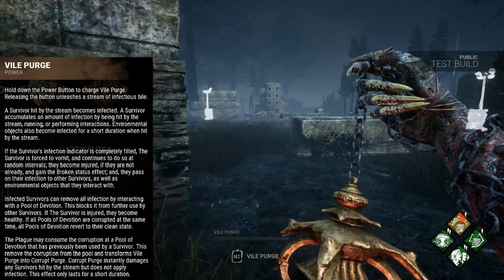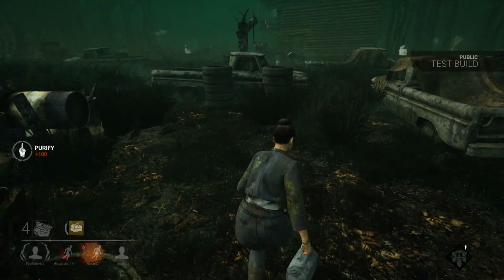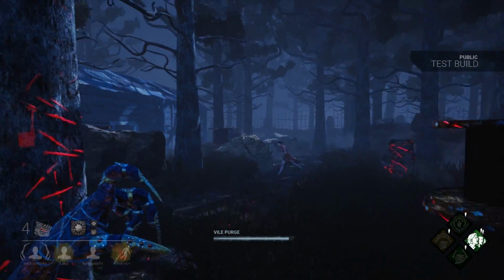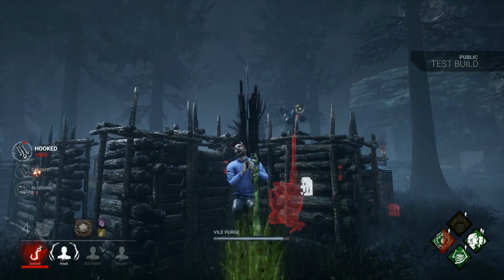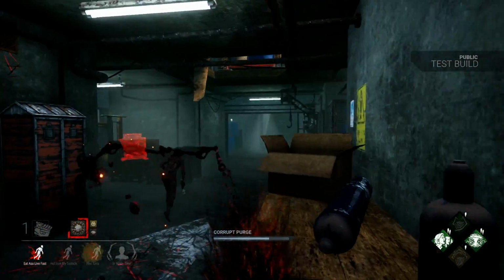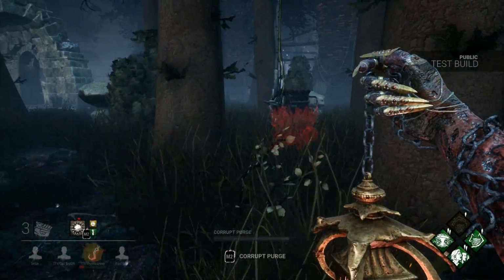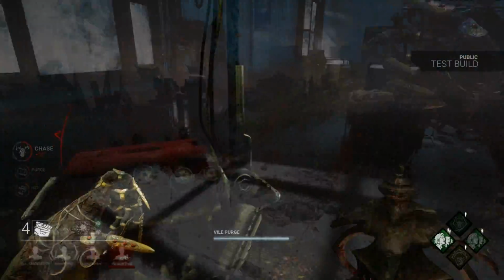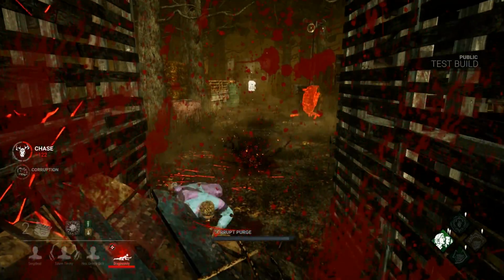Dead by Daylight - Review and Tips for The Plague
A short, first impression video of what I think about The Plague, and some strategies on playing her effectively.